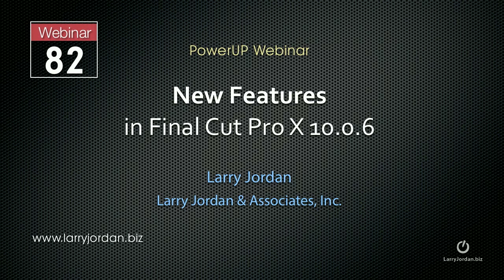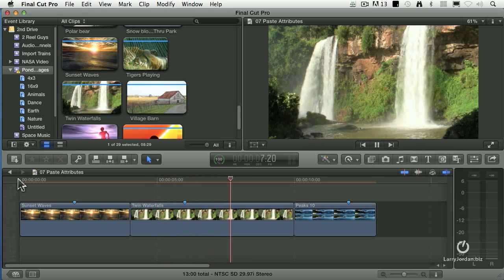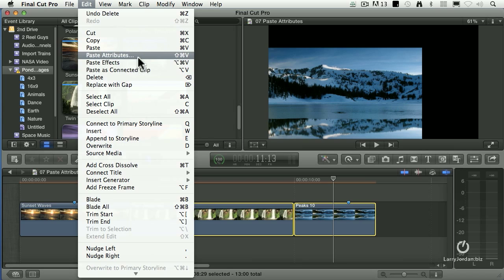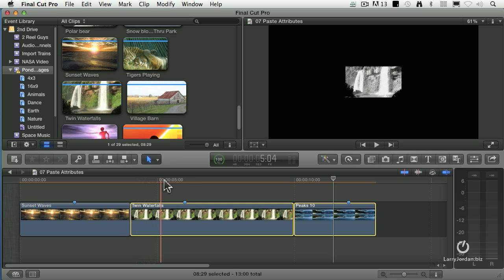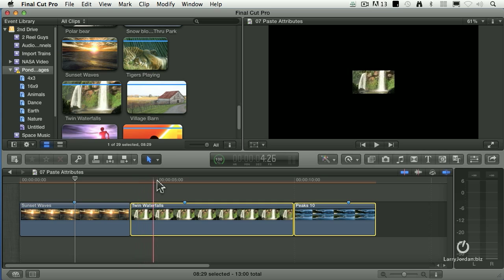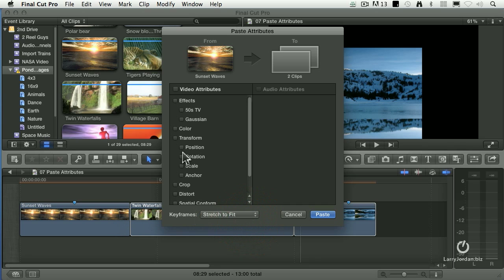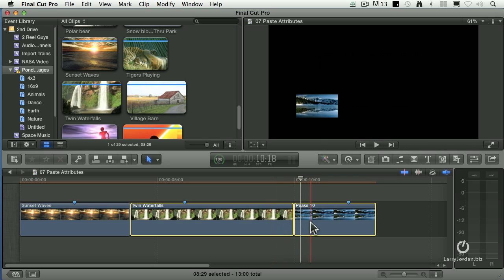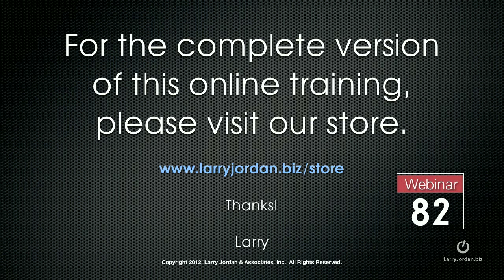Final Cut Pro X 10.0.6 training - how to paste attributes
- In this Final Cut Pro tutorial, Larry Jordan shows you how to paste attributes in Final Cut Pro X 10.0.6 . You can get the complete training Enjoy!